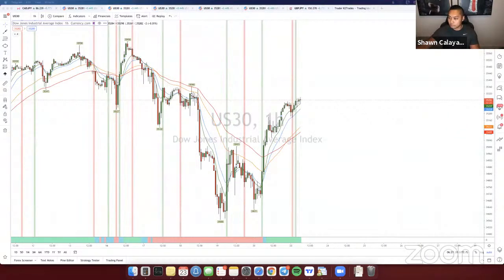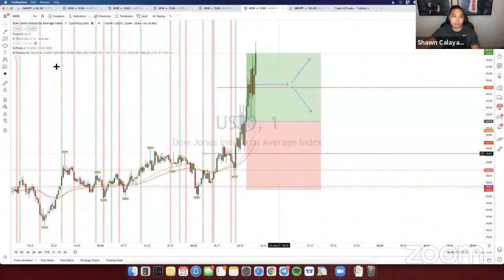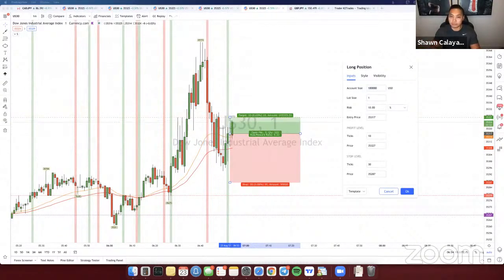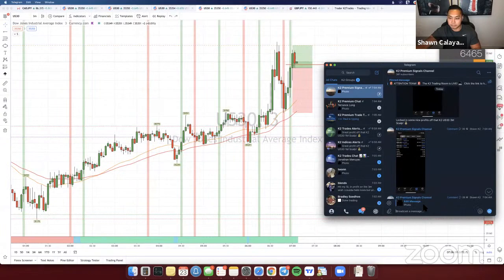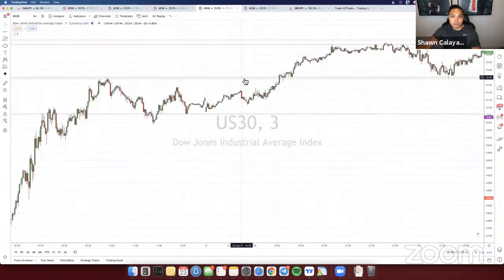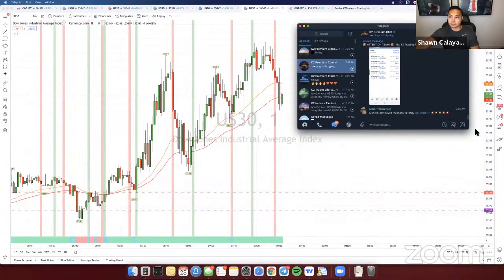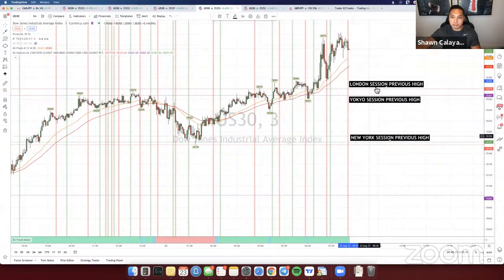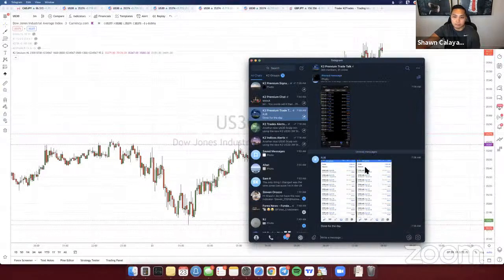THE K2 TRADES LIVE TRADING ROOM | TRAINING WEBINAR - August 23, 2021 | FOREX | INDICES